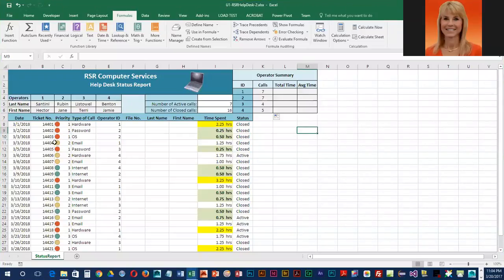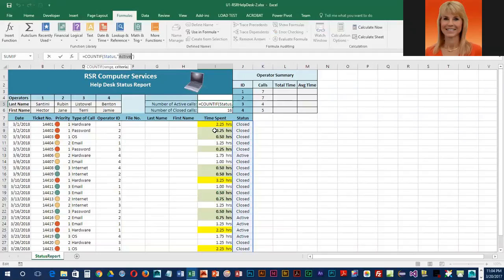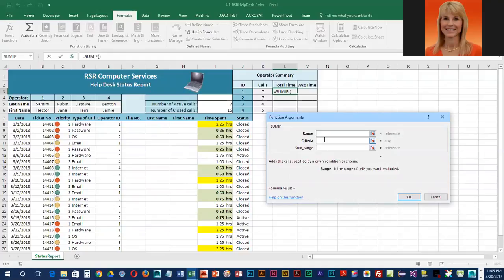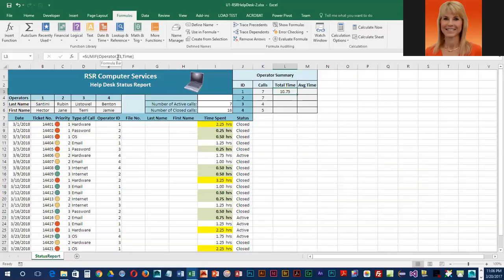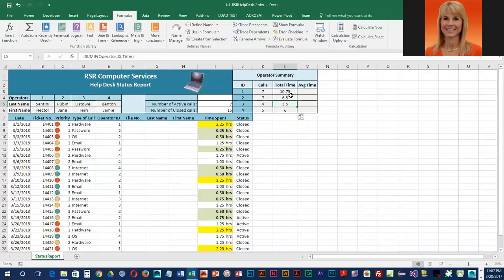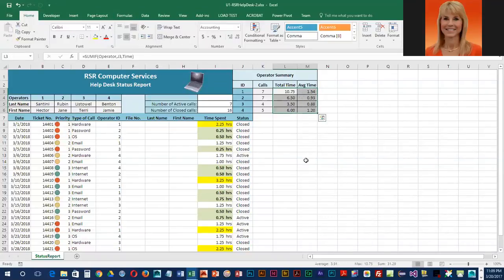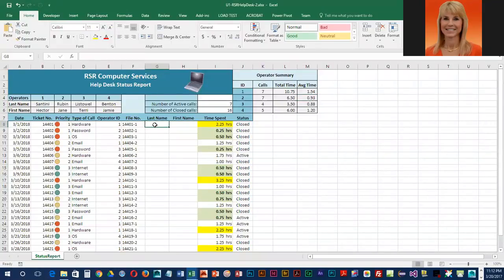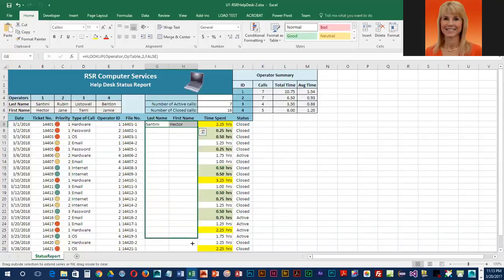Help with Excel Adv Functions